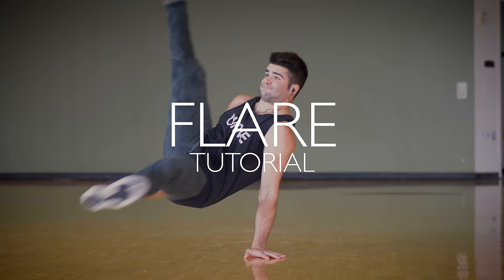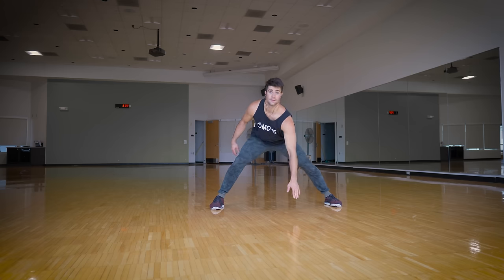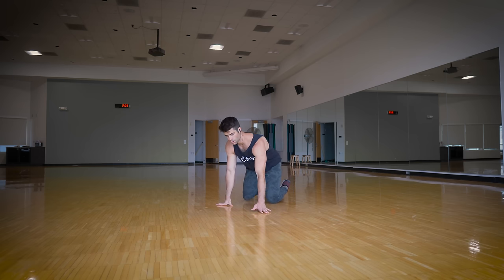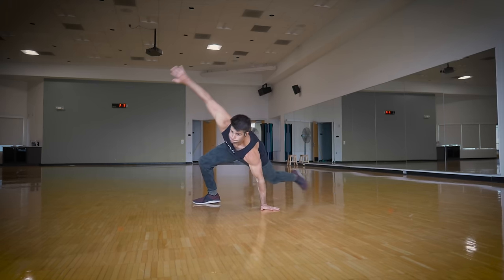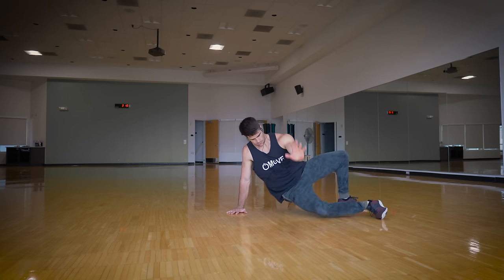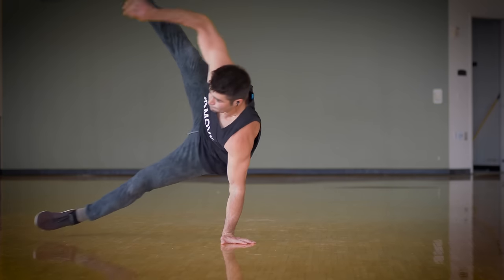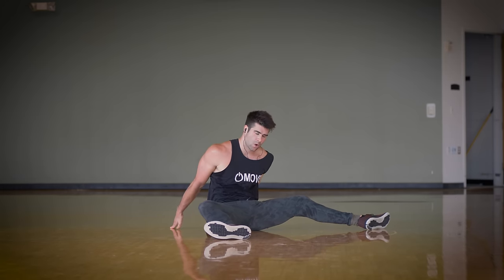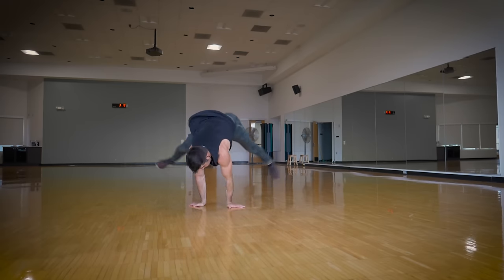Learn How to do Flares - Step-By-Step Tutorial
New how to breakdance/ bboy powermove tutorial on the flare. This detailed tutorial breaks down step by step how to do high, clean flares.

Check out my 12 week calisthenics program if you are interested in getting stronger with your bodyweight:

My Equipment:

[My Camera]
[My Lens Wide]
[My NEW Lens Narrow]
[My Trampoline]

[Super Patrons]

Dave B.
Clark R.
Jamie M.
Killabees
Simon T.
Jonathan C.
Greg I.